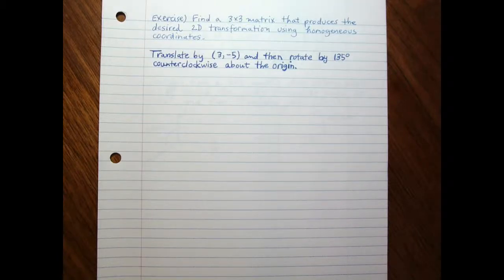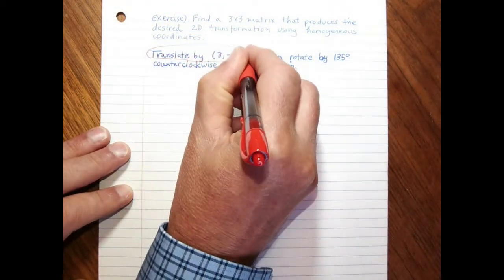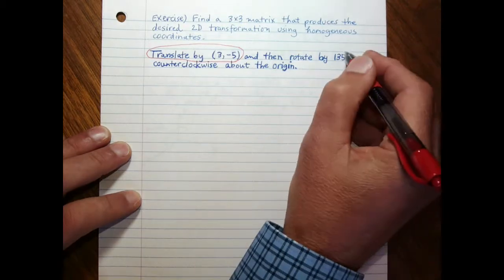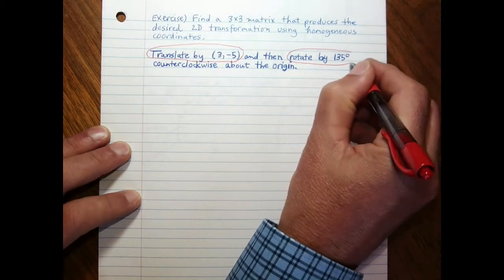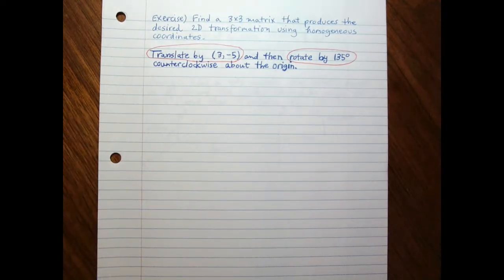MATH 120 2.7 Part 3